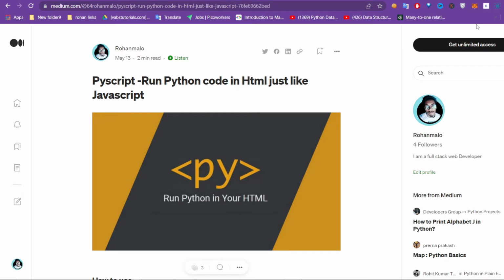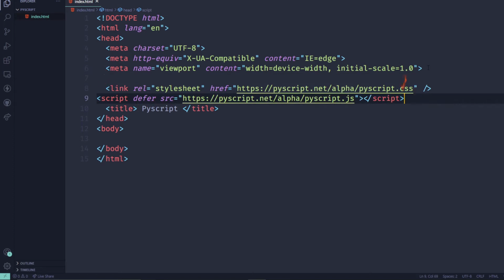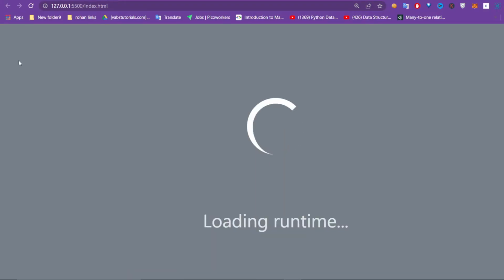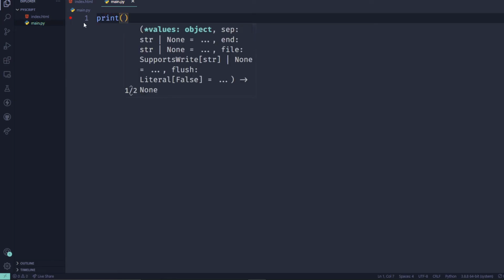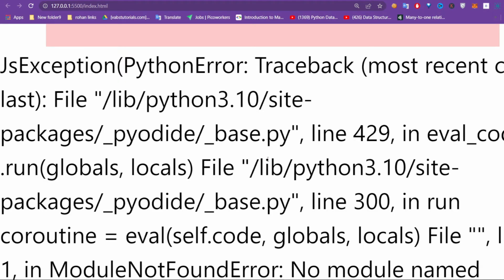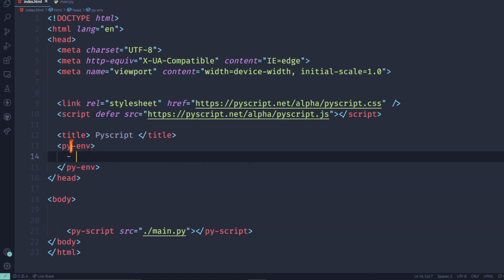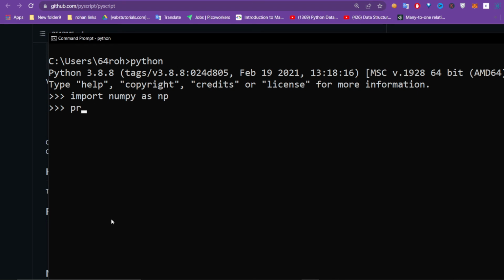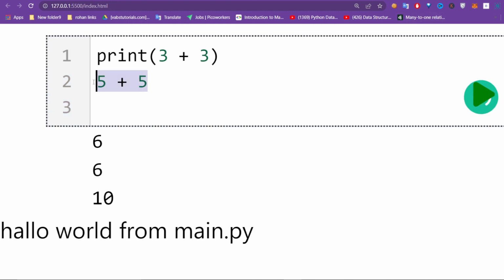PyScript | Run Python in Browser 🔥🔥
PyScript is a framework that allows users to create Python applications in the browser using HTML. In this video we have a look at it and I show you how it works:

What you learn in this video :
✔ Run python in Browser
✔ PyScript
✔ Py-env
✔ repl and py-repl

TimeStamp :
0:00 What you going to learn
0:25 Py-script, Implementation
3:20 Py-env
5:30 Py-repl